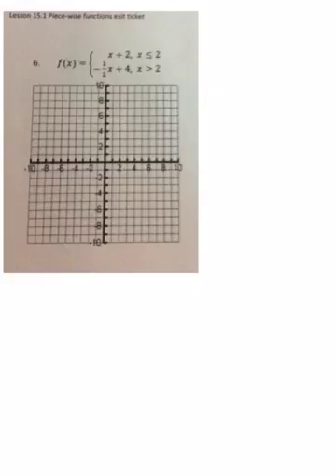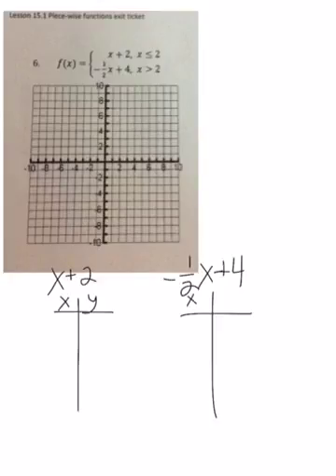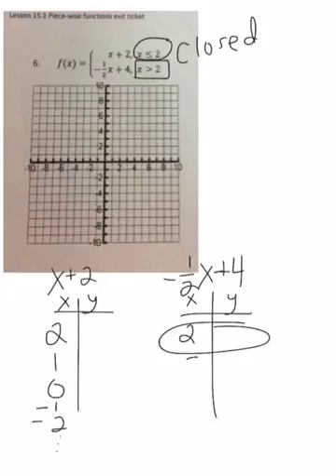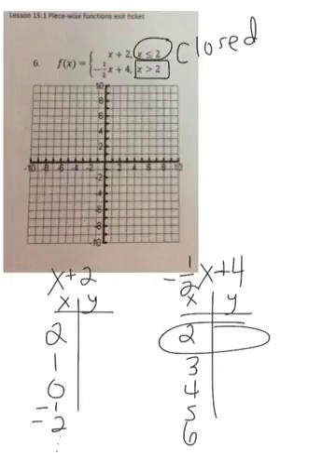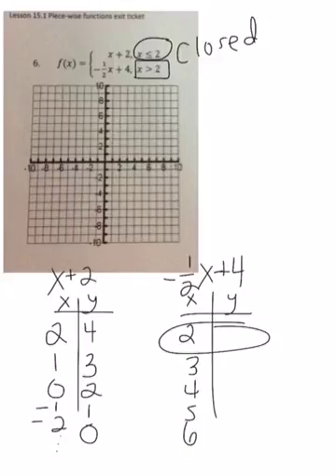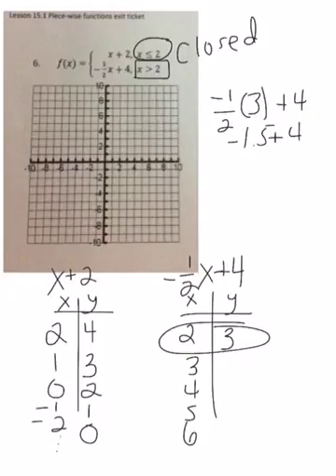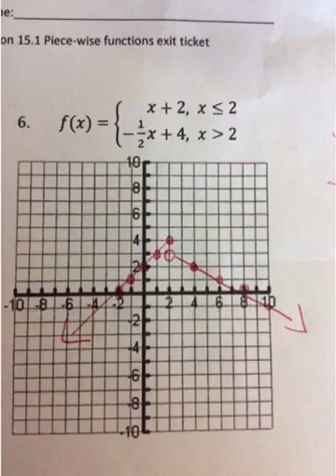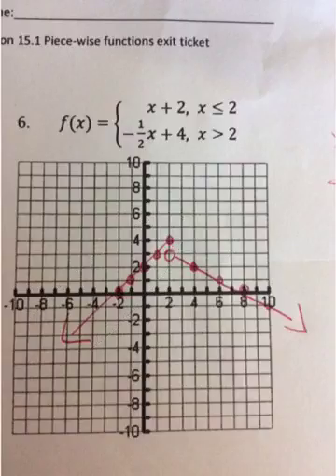Lesson 15.1 exit ticket answers